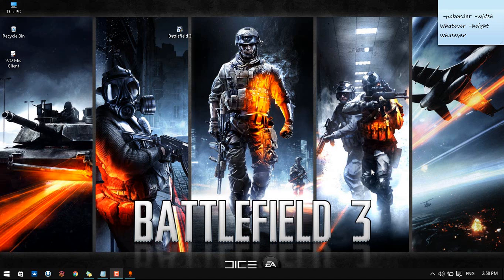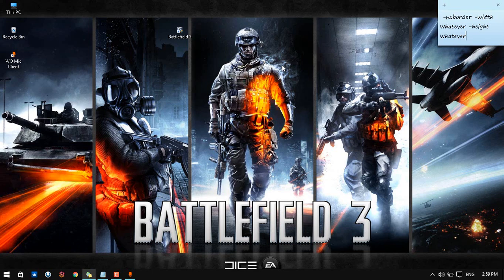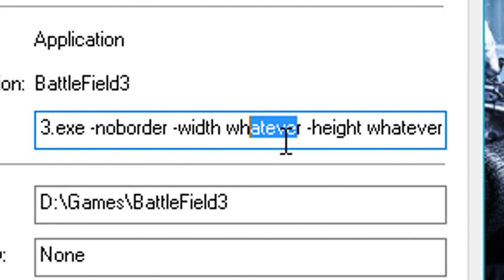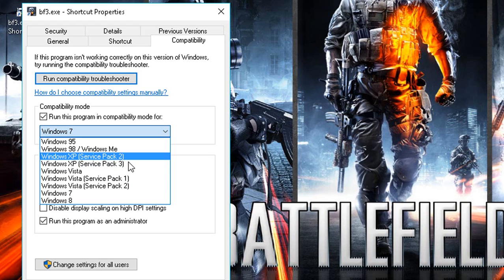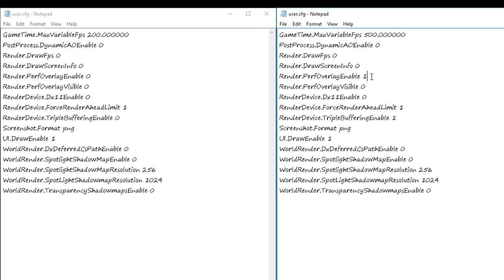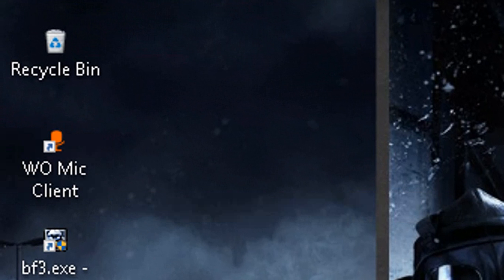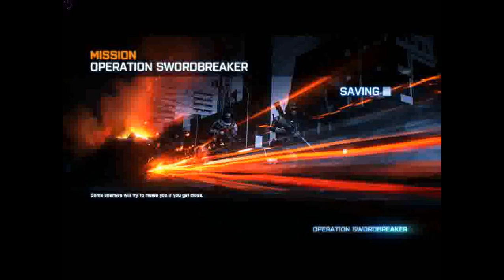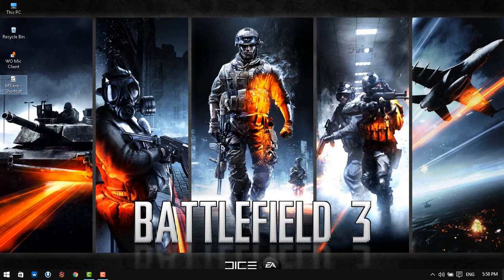|2017| *FIXED* BattleField 3 Mouse not working and Resolution Error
Does loading BattleField 3 give you a black screen with sounds still playing?
Does your mouse not help navigate in the game UI?

CONTINUE WATCHING!

Resolution code:  -noborder -width whatever -height whatever

TIME STAMPS:
Solution 1: 2::10
User.cfg: 4:41
Solution 2: 8:31
Proof: 6:58